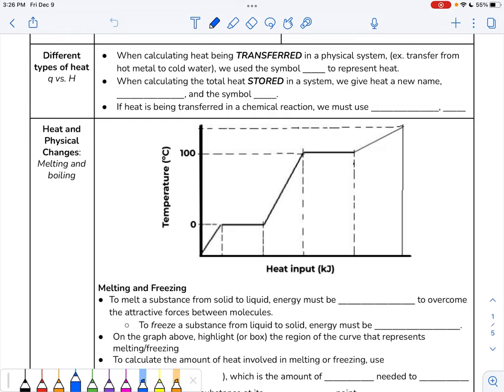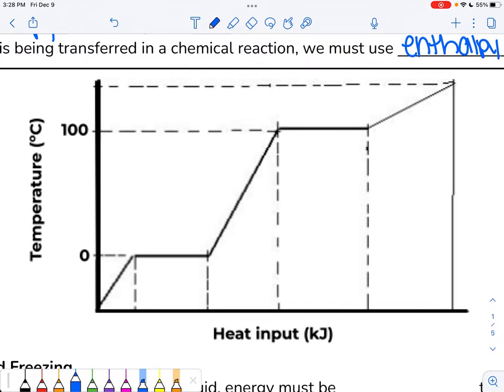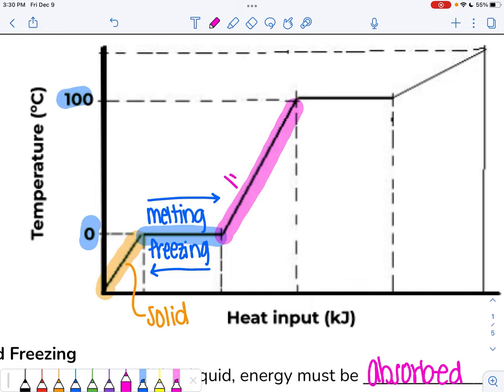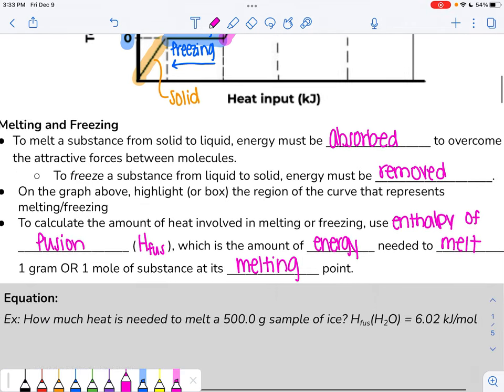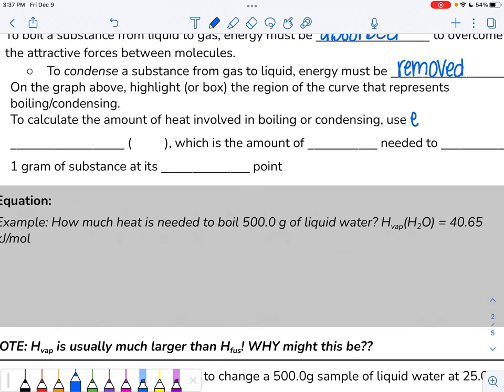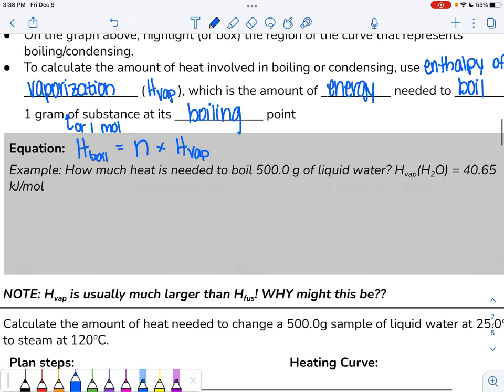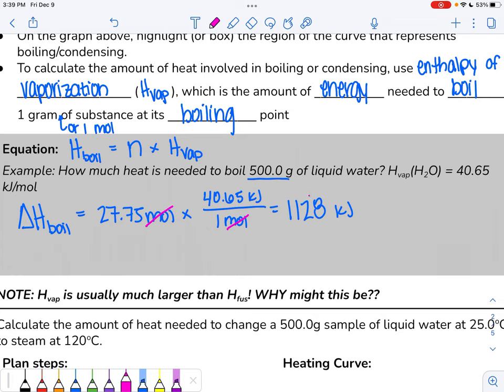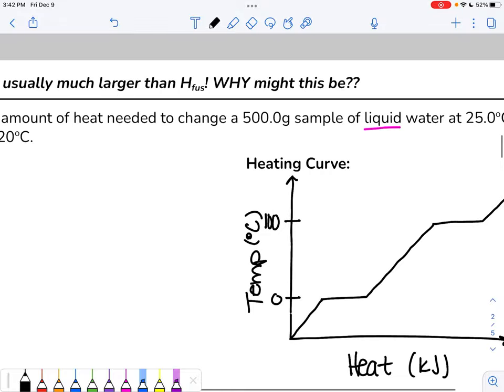Heat in Physical Changes